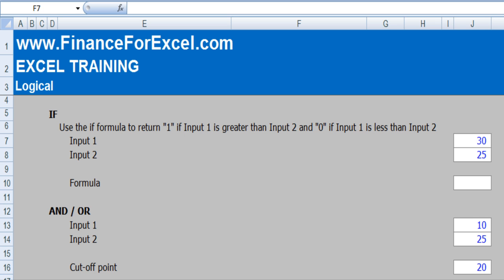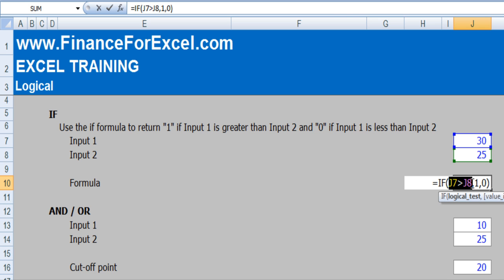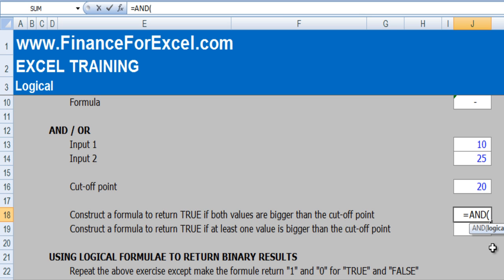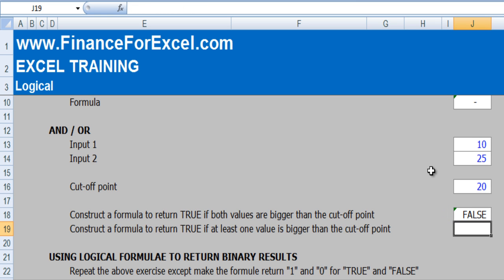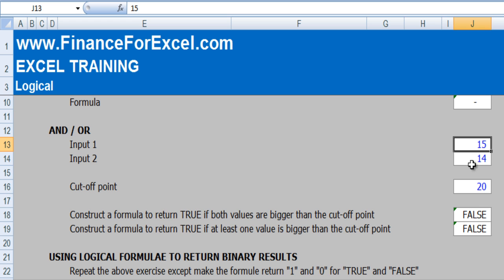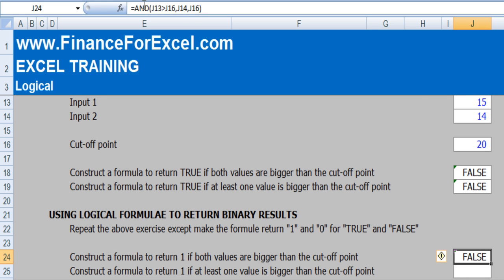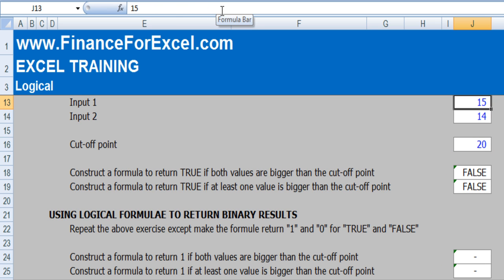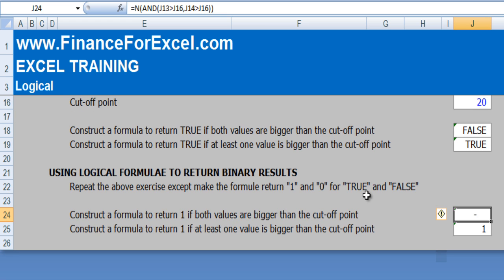Excel Tip: Logical Excel Formulae (IF, AND, OR)